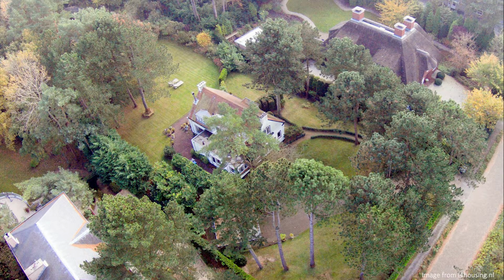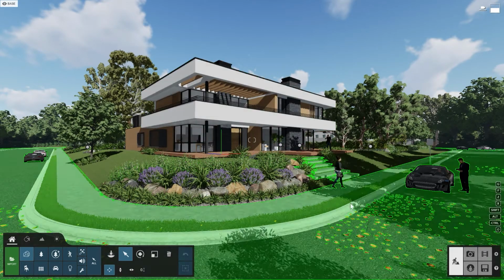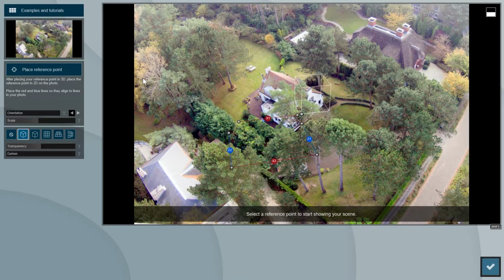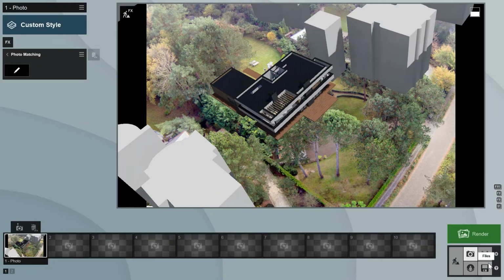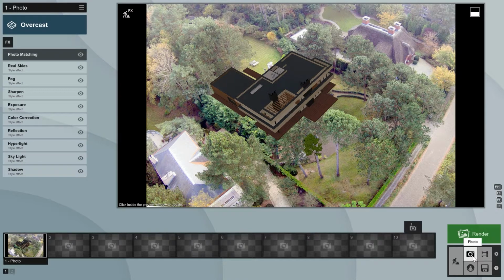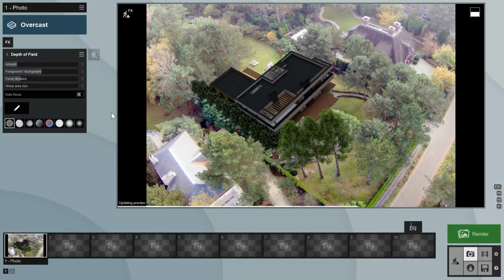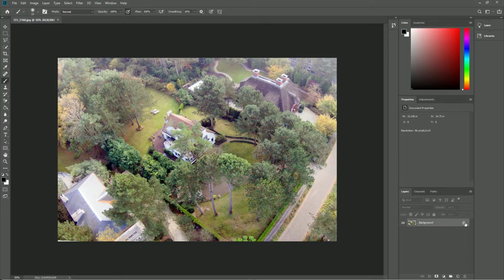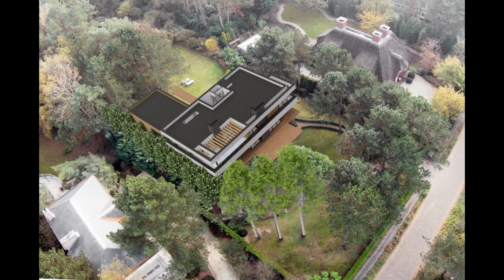Lumion 11: Photo matching Tutorial Part 2 of 3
In this second tutorial of our three-part Photo Matching series, you'll learn how to add your model in Lumion to a slightly more complex photograph, helping you save time when showing what your design will look like placed in its real-life, future setting.

Address to use:
Slingerweg 14, Wassenaar, The Netherlands.